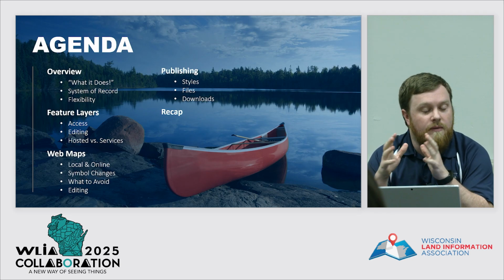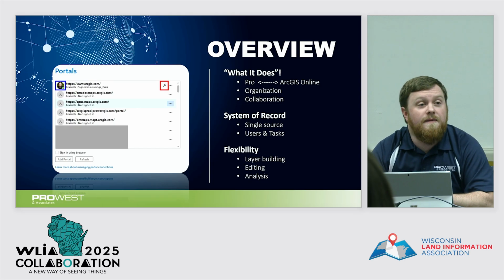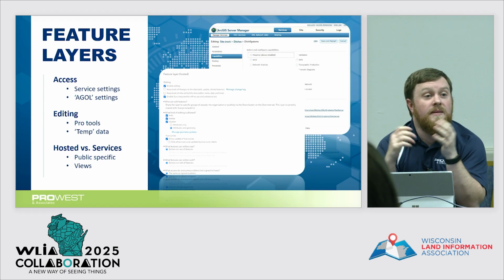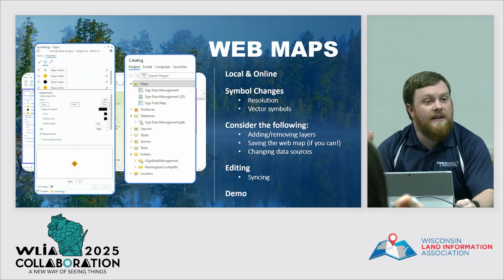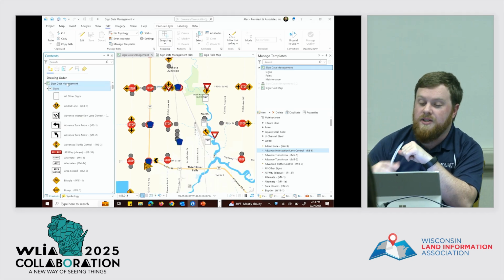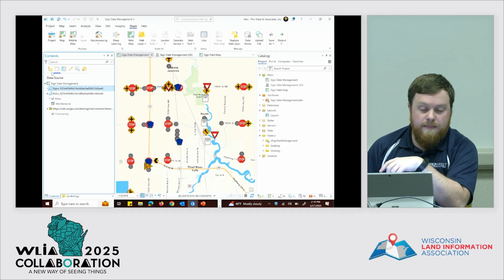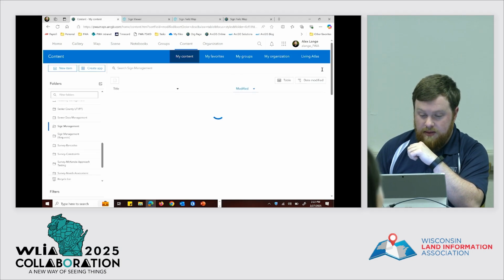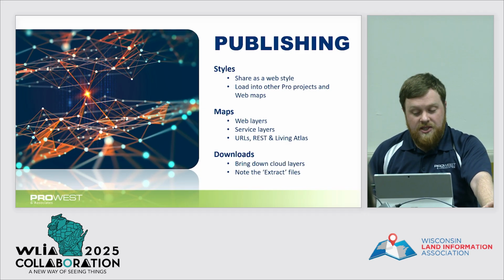Using ArcGIS Pro to Efficiently Manage Data in ArcGIS Online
Alex Lange – Solutions Engineer, Pro-West & Associates

Join this session to discover tips and tricks for integrating ArcGIS Pro and
ArcGIS Online. Learn how to use web maps and data in ArcGIS Online
with Pro, explore SaaS-based GIS implementations that use ArcGIS Online
as a system of record and data editing platform, and see how analysis is
performed with Pro using web-based tools and desktop software. This
presentation will be a valuable resource for GIS professionals looking to
optimize their data management workflow and leverage the full capabilities
of ArcGIS Online.